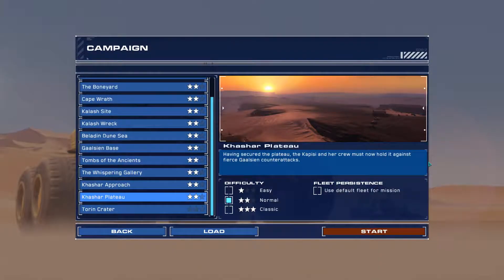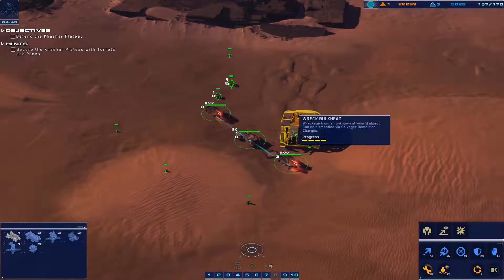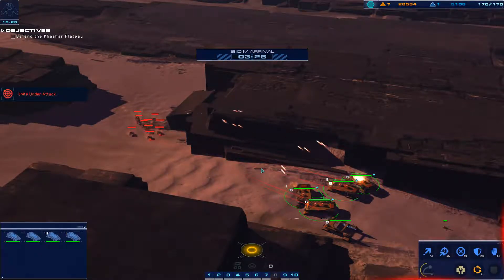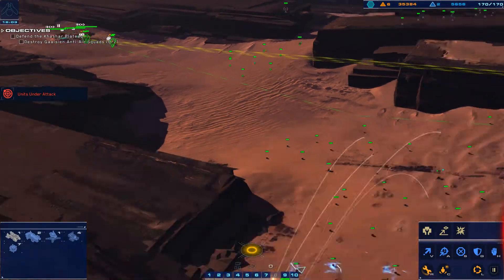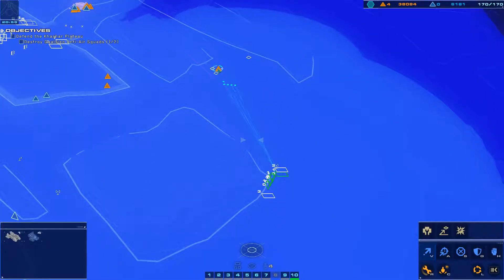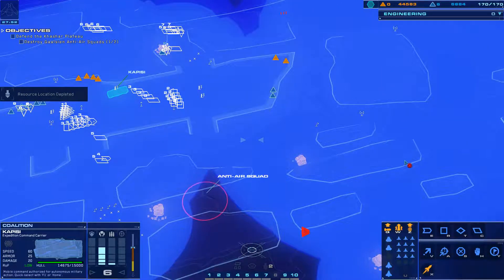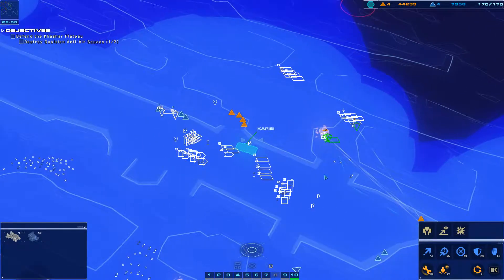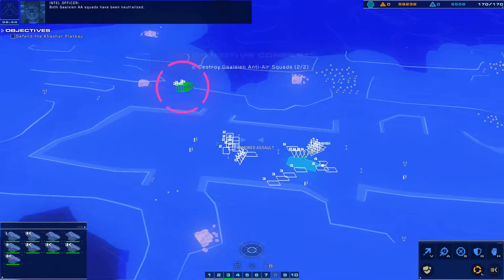Let's Play Homeworld Deserts of Kharak/Blind EP11 "The Plot Thickens"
Welcome to my Blind let's play of Homeworld Deserts of Kharak, a awesome ground based RTS game set in the Homeworld Universe. This is the prequel to the first Homeworld game, telling the story of the struggles between the coalition of Kitth Clans expanding their scientific discovery while fending off Kiith Gaalsien who claims that their discovery will only bring punishment for all of their people. With an anomaly detected in the great desert, it now becomes a struggle to see which side triumphs. What will happen? Tune in to find out! This playthrough will contain all of the cut scenes from the game.

For more news on the channel find the channel on Facebook